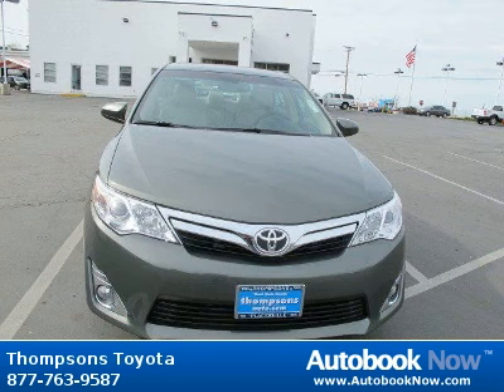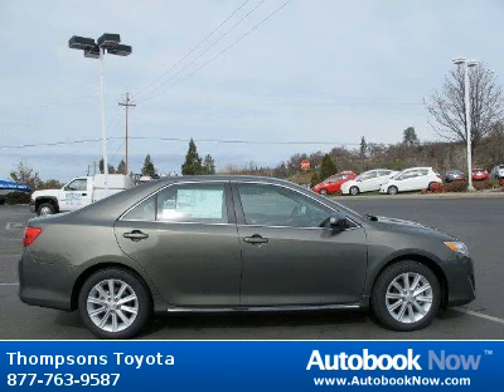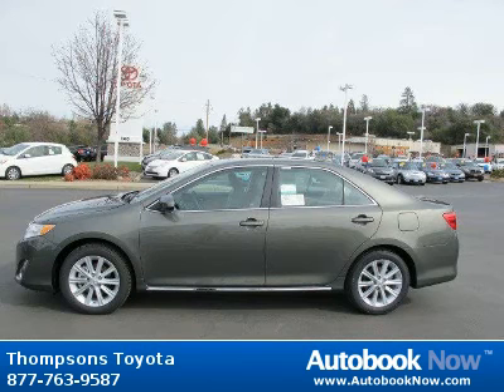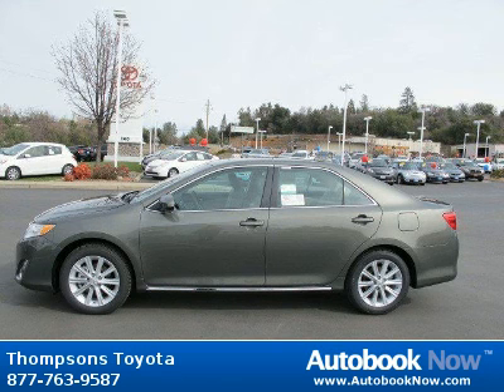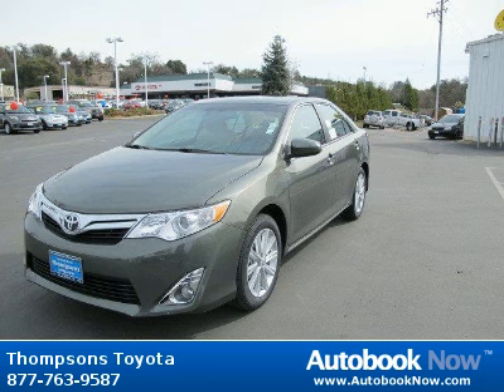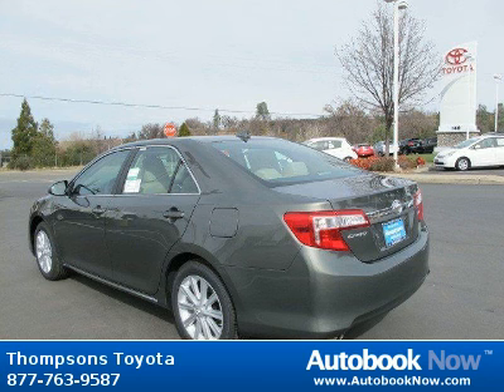2012 Toyota Camry XLE in Placerville CA for Sale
2012 Toyota Camry XLE
Stock #: 35046
Price: $33,330
Miles: 5
Trim: XLE
Color: Cypress Pearl
Interior: Ivory  XLE  Leather
Transmission: Automatic
Drivetrain: FWD